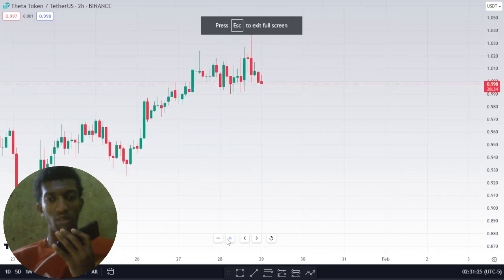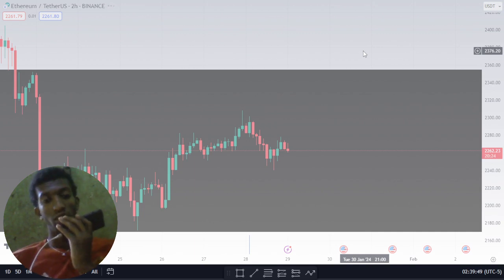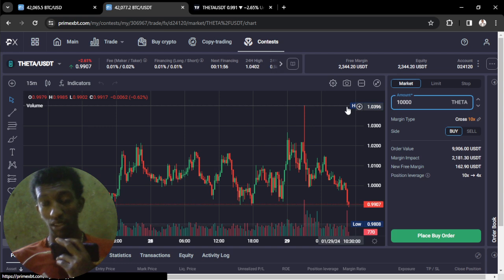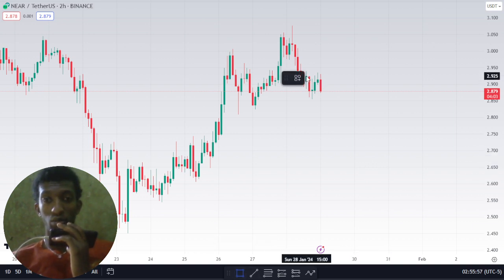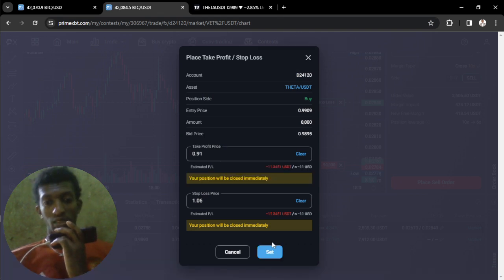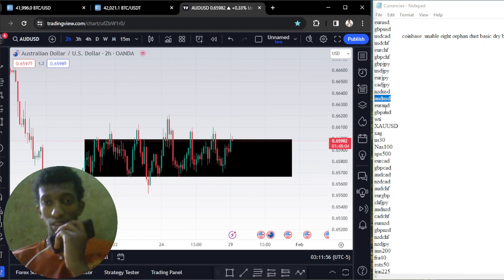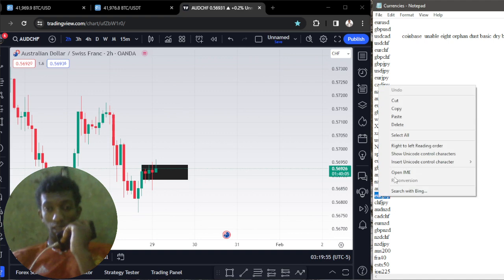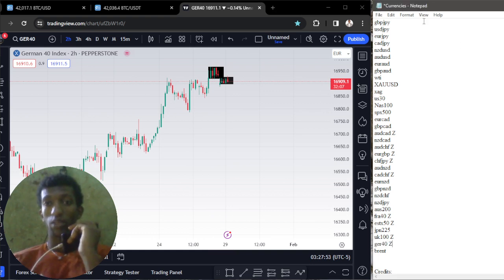How to Trade the Markets with The Black Box Trading Strategy Live Walkthrough